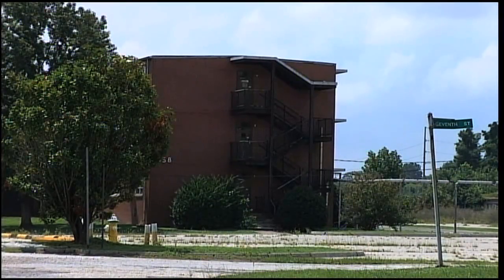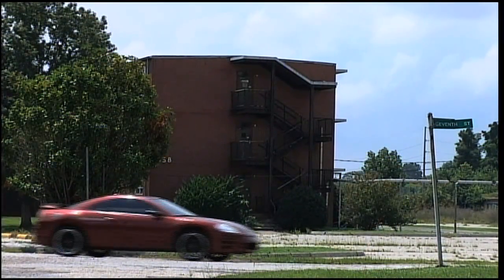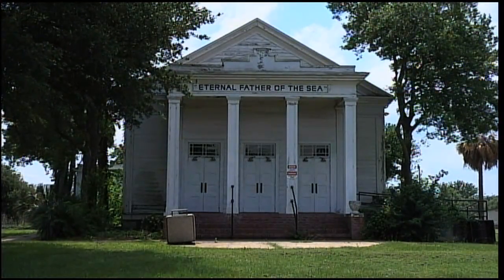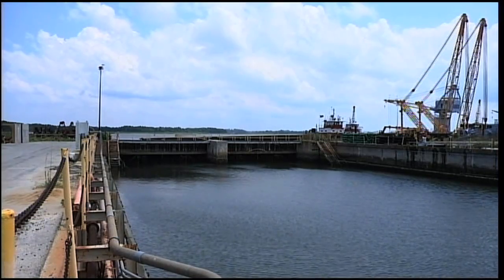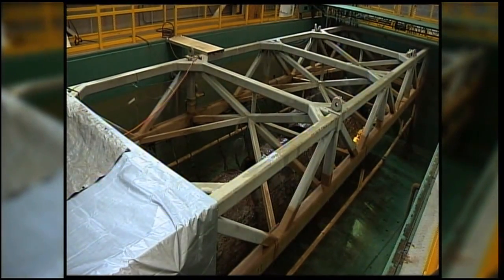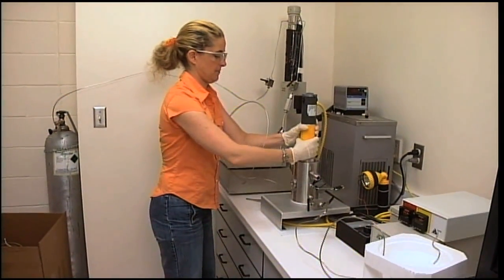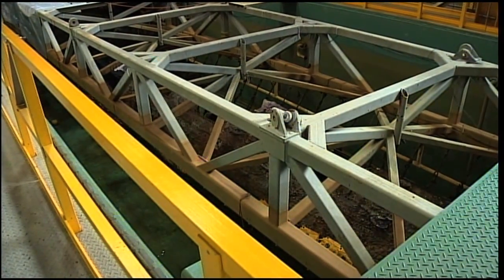Clemson Conservation Center: H.L. Hunley submarine - Part 3/3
Clemson Conservation Center
Advanced Materials Research on the H.L. Hunley submarine at the Warren Lasch Conservation Center

An international team of scientists is conserving the 1864 H.L. Hunley submarine and its artifacts through the Clemson University Restoration Institute in North Charleston, SC.

The Clemson Conservation Center team has developed a prototype engineering design that could change the world of conservation as we know it, according to center director Michael J. Drews.

Using advanced engineering techniques to remove and prevent corrosion on metal surfaces exposed to saltwater, the centers research may one day protect sea-going ships, offshore oil rigs, and steel bridges exposed to saltwater.

Their research was featured on S.C. ETVs The Big Picture in August 2008, to commemorate the eighth anniversary of the Hunley submarines recovery 136 years after it sank in the Atlantic Ocean.